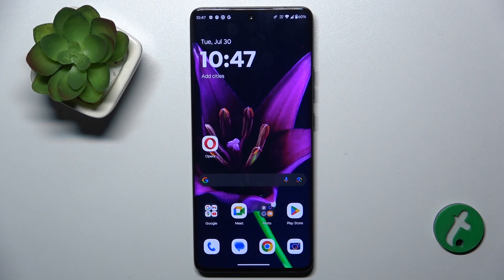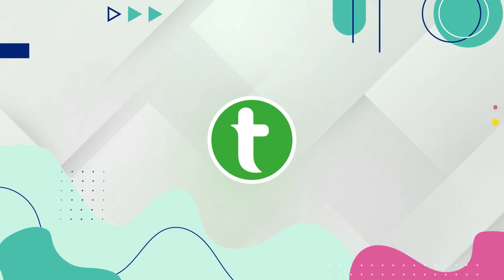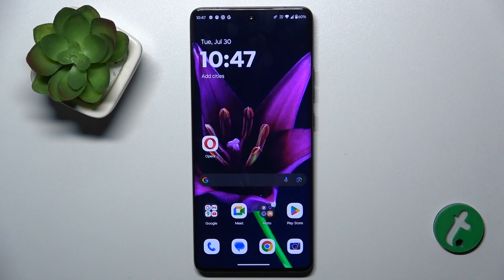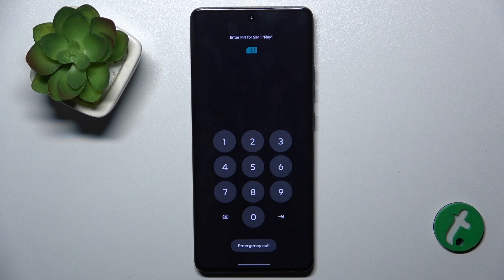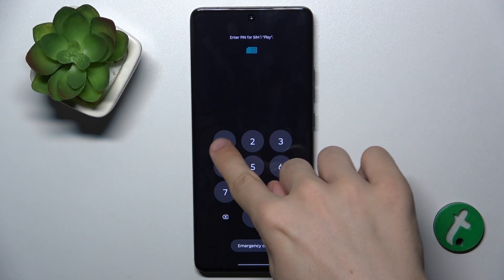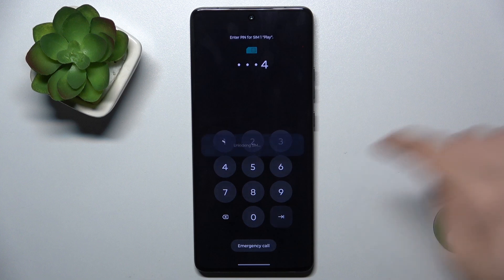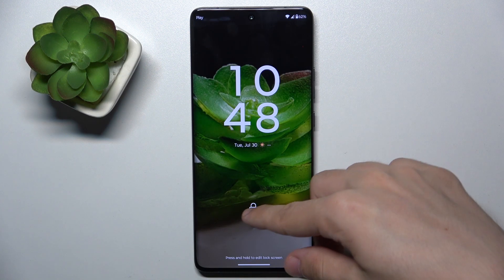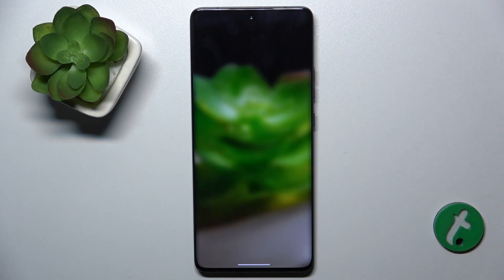Motorola Edge 50 Ultra - How to Fix Touch Screen Not Responsive - Troubleshooting Guide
In this tutorial, we'll show you how to fix a touch screen that is not responsive on your Motorola Edge 50 Ultra smartphone. A non-responsive touch screen can be frustrating, but there are several steps you can take to troubleshoot and resolve the issue. We'll guide you through various methods to get your touch screen working again, from basic checks to more advanced solutions. Join us as we explore how to restore touch screen functionality on your Motorola Edge 50 Ultra.

How to restart your Motorola Edge 50 Ultra to fix touch screen issues
How to check for and remove any screen protectors or debris on the Motorola Edge 50 Ultra
How to boot your Motorola Edge 50 Ultra into Safe Mode to diagnose touch screen problems
How to update software to the latest version on the Motorola Edge 50 Ultra
How to perform a factory reset on the Motorola Edge 50 Ultra if touch screen issues persist
Tips for maintaining a responsive touch screen on your Motorola Edge 50 Ultra